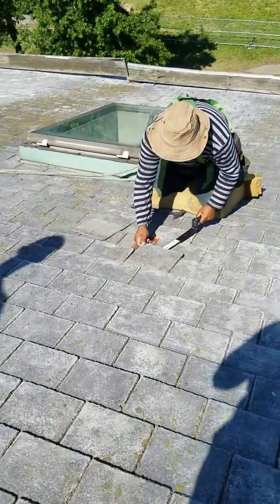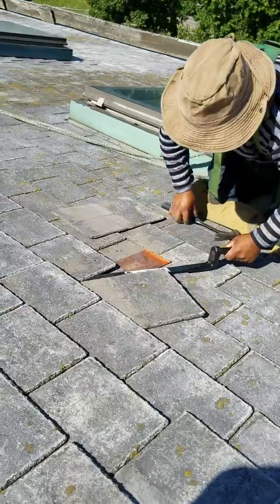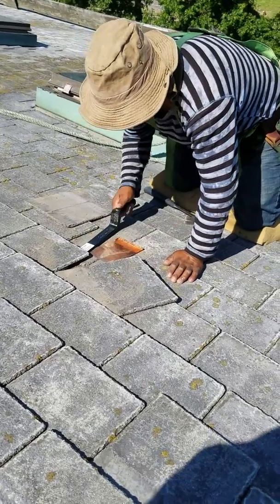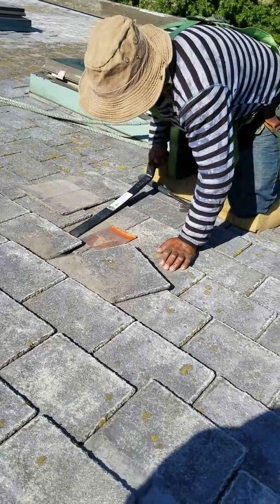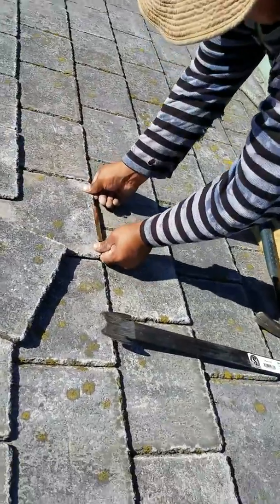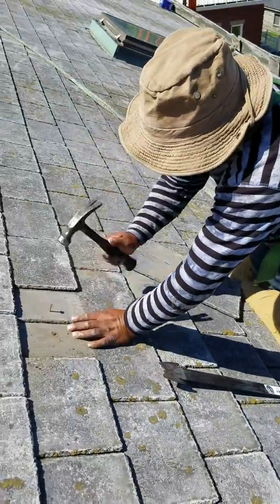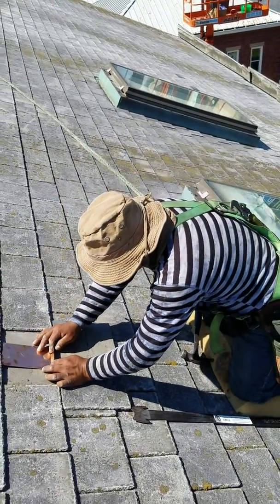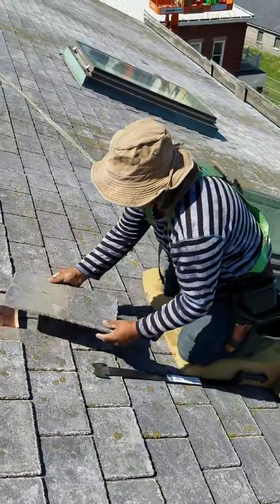Slate Roofing Repairs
Working in the historic area of the Navy Shipyard in Charlestown, MA. Performing slate roofing repairs on a converted condo building.

Call for a FREE estimate on all of your construction needs (Remodeling, renovation's, bathrooms, siding, roofing, masonry, gutters, finish carpentry)
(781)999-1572